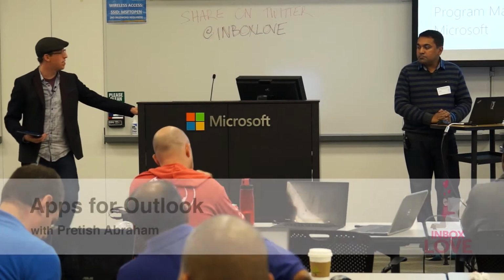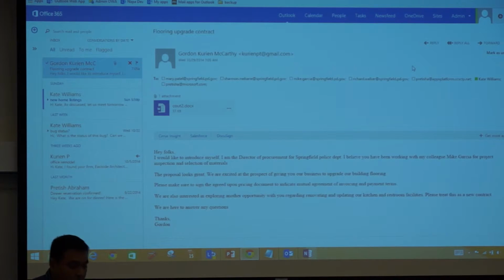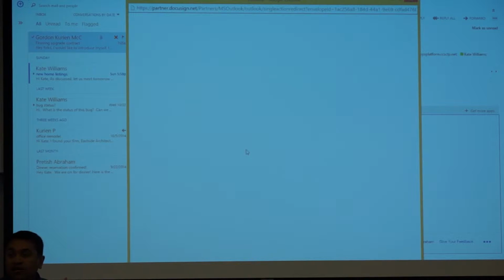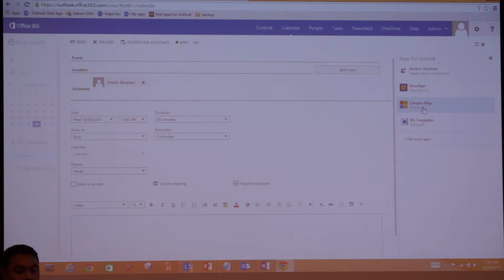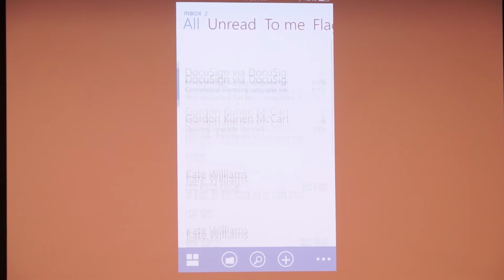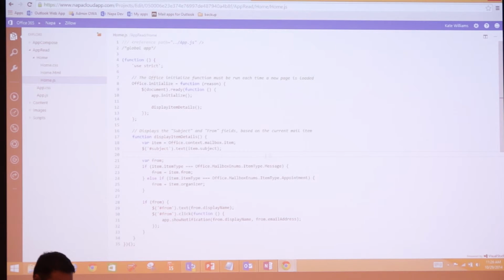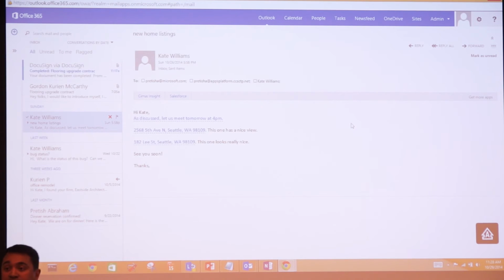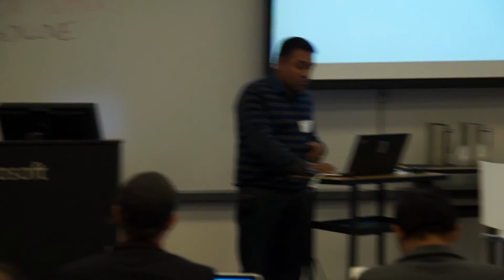Apps for Outlook - Pretish Abraham - Inbox Love 2014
Pretish Abraham - Exchange Program Manager at Microsoft

About Inbox Love

Inbox Love brings hundreds of the biggest innovators and operators in the email world together for a candid discussion about the inbox as a platform, produced by Jared Goralnick of Microsoft and AwayFind & Joshua Baer of Capital Factory and Return Path.

Our previous events have made national news in Forbes and the Wall Street Journal. Email isn't slowing down, it's only becoming more important and embedded in everyone's daily lives, and will continue to do so.

Invitees include hand-picked entrepreneurs and execs from the smallest startups and the largest mailbox providers around the world. Yep, that means Google, Microsoft, Yahoo, Context.IO, you name it. everyone is attending Inbox Love 2015!